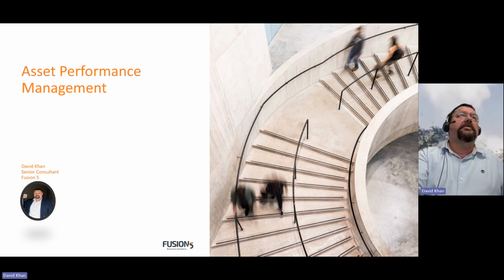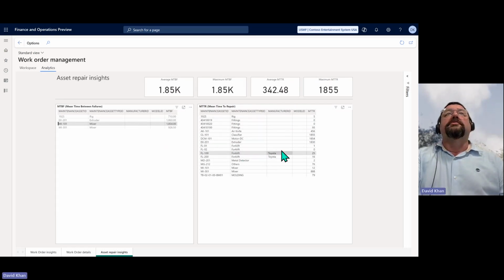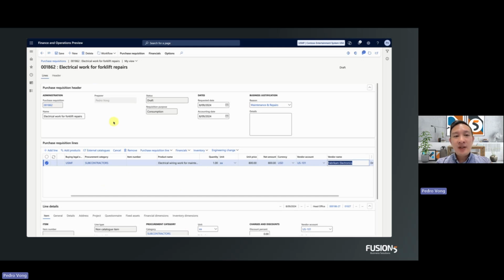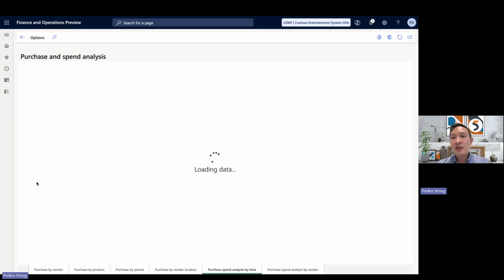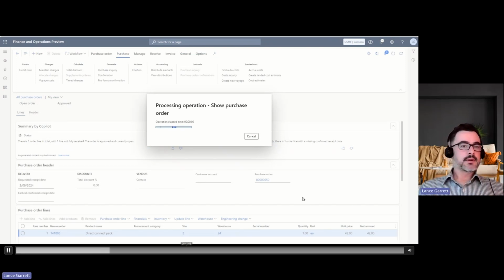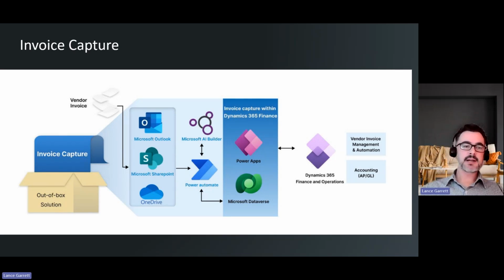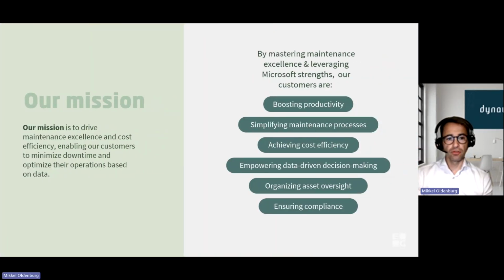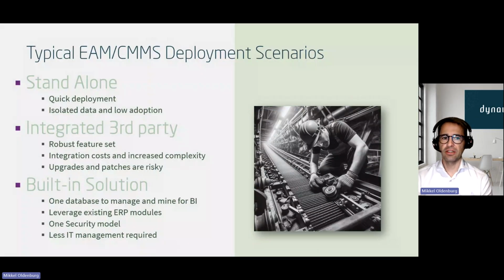Microsoft Dynamics 365 for Asset Intensive Businesses